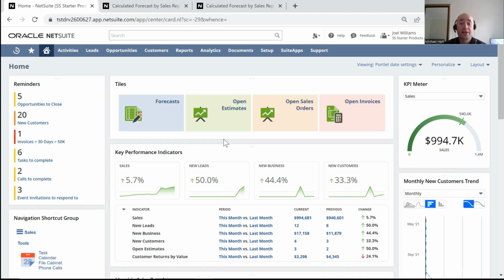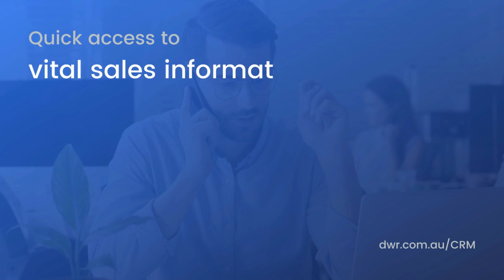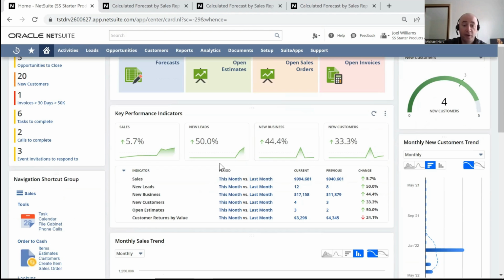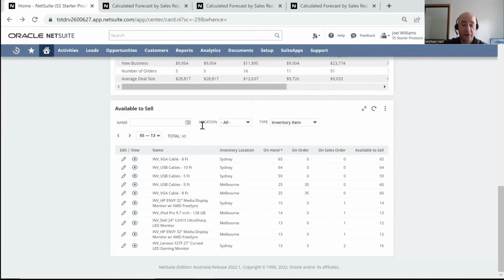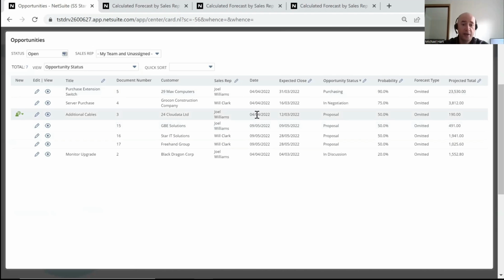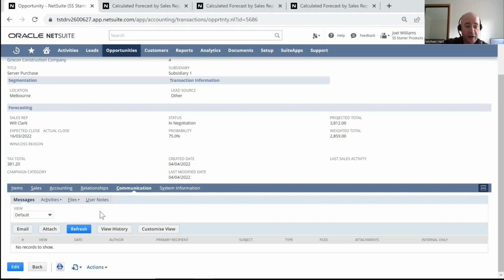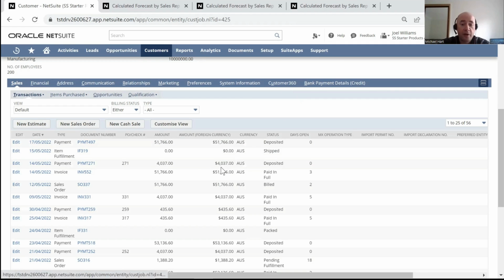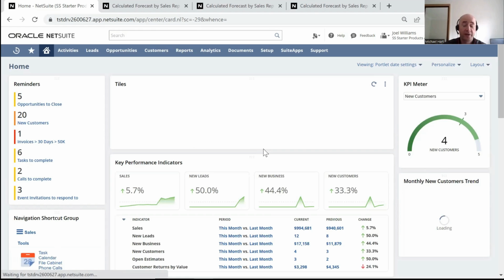Client Webinar: NetSuite CRM Software Overview - Empower Your Team and Boost Sales Performance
CRM software brings vital lead, prospect, and customer data together in one place. With a NetSuite CRM system, sales, marketing, customer service, and eCommerce teams all gain a single view with live, accurate information.

NetSuite's Customer Relationship Management (CRM) is a cloud solution that brings secure, role-based access to your team from wherever they're working.

This quick NetSuite CRM overview details how to empower your sales team to sell more.

Get your in-depth business guide "Why CRM Software Is Vital to Your Revenue Generation Strategy"

To learn more about how to have more valuable conversations, save time, and stay on top of deals, check out

00:00 Introduction
00:34 Your sales team's live dashboard view
01:18 Quick access to vital sales information
01:49 Tracking real-time sales performance
02:47 Understanding sales progress and trends
03:28 Knowing what's available to sell
04:01 Driving your sales pipeline
05:05 Reviewing your top opportunities
06:17 Your detailed customer 360 view
07:19 Organising your sales team activities